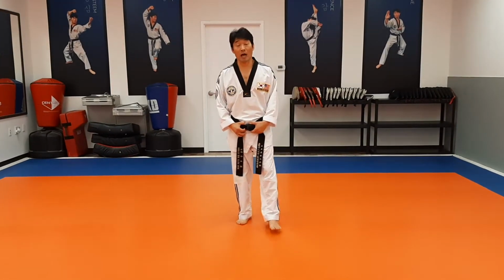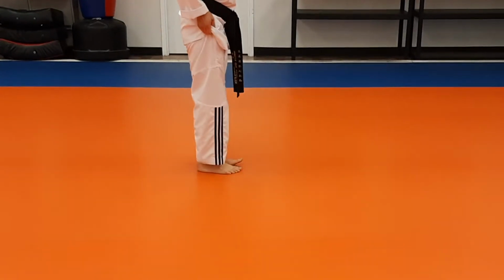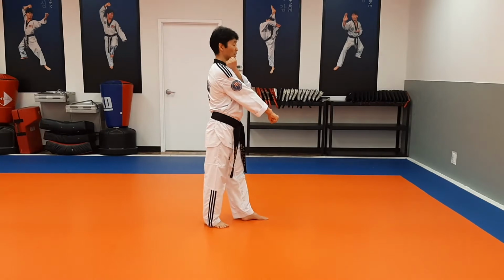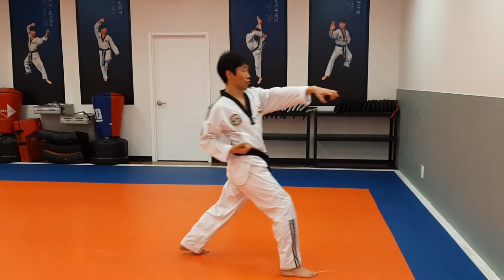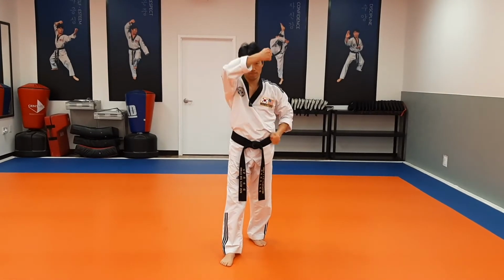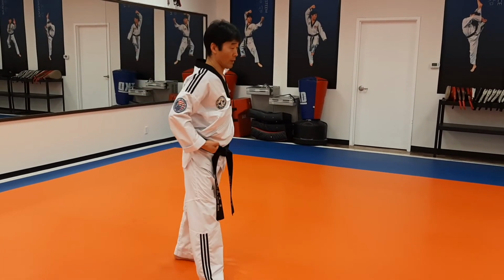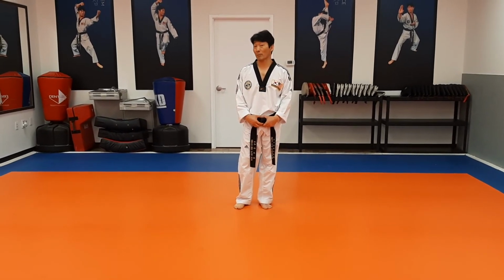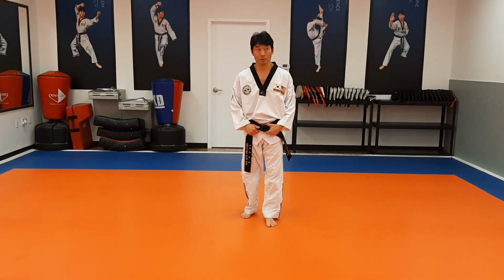Form 2 (Taegeuk 2 Jang)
This form (poomsae) is for TaeKwonDo students with yellow belts (8th gup)